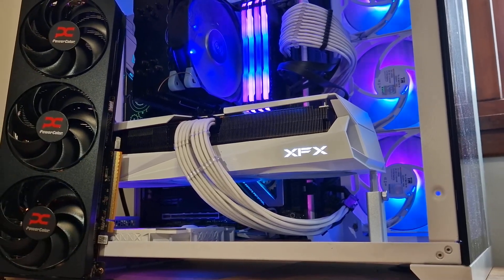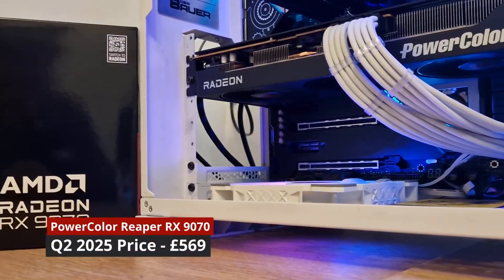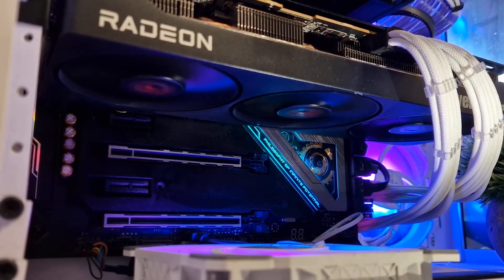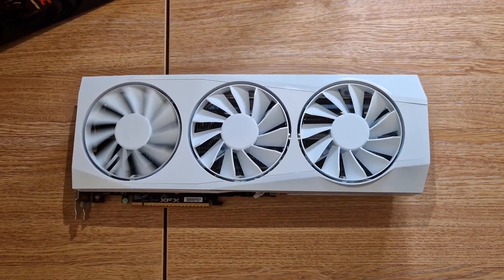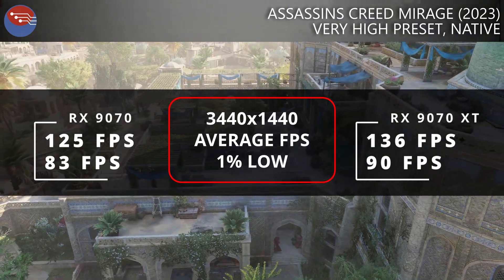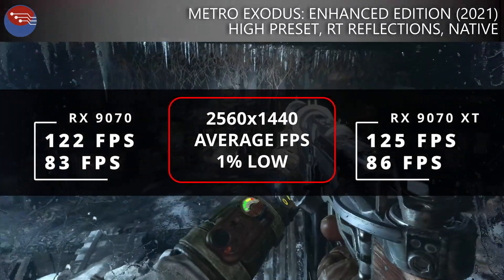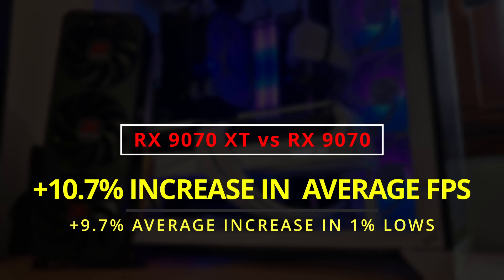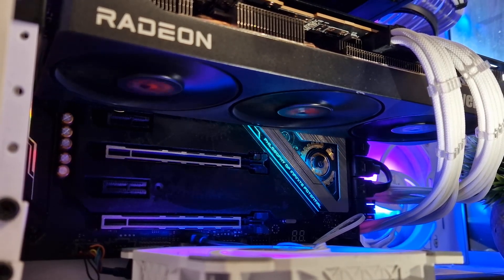RX 9070 vs RX 9070 XT - Which is right for you?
So AMD Radeons RX 9070 range is seriously good.. A real return to form for AMD. But between both the 9070XT and the Vanilla 9070 it spans a fairly wide range of prices.

So with so much options, which card is the right one to buy and does it really matter? Well that's what this video is going to look at and we are pairing both these cards with the Ryzen 7 5700X3D